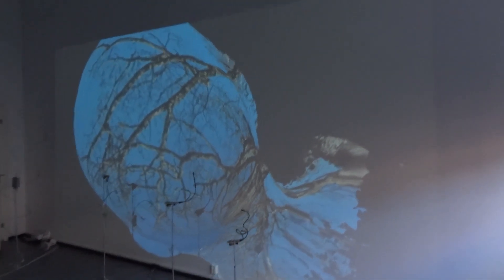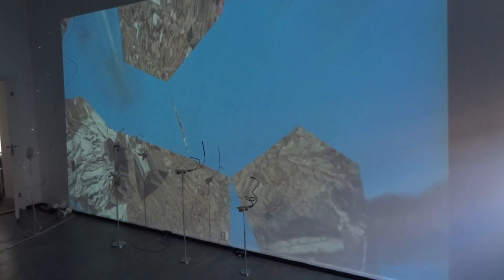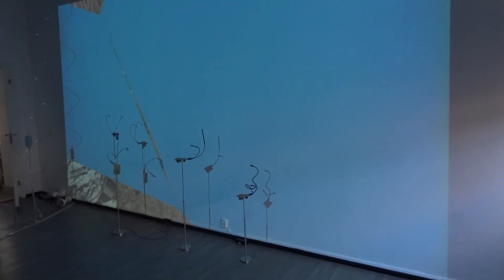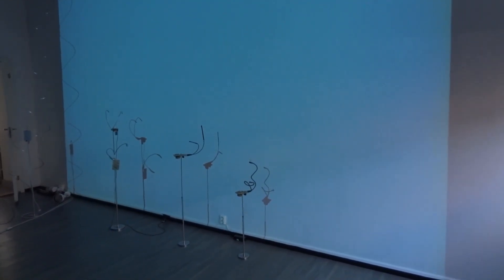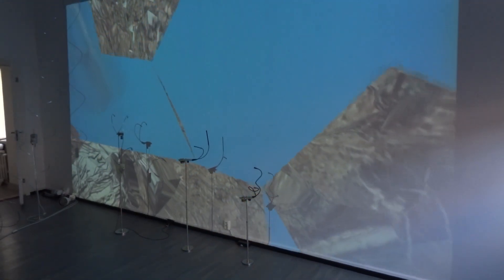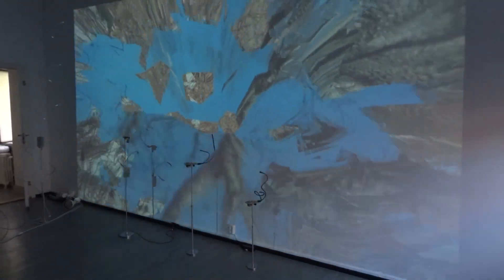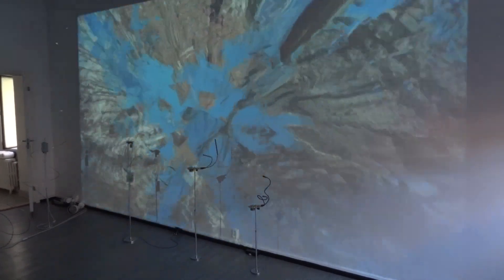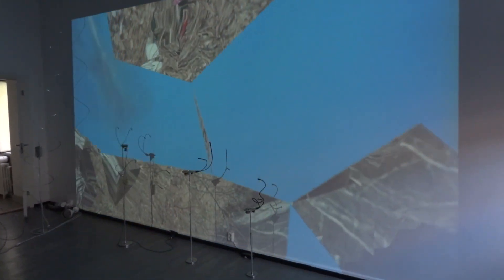Old master - brain